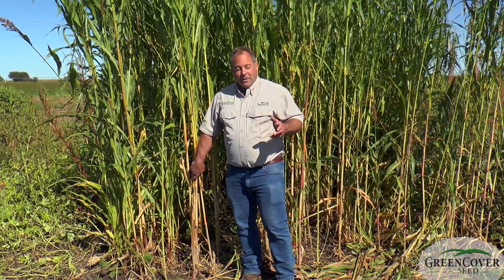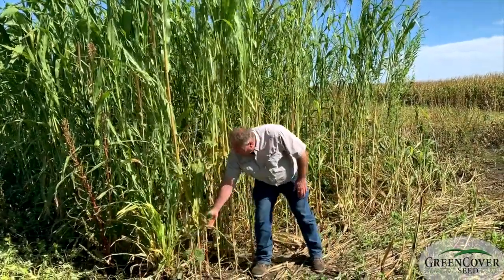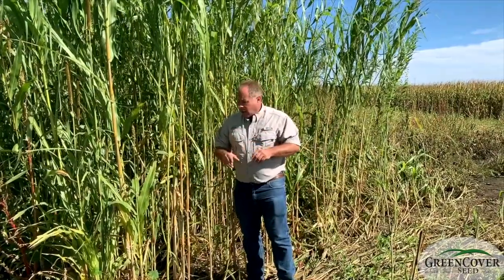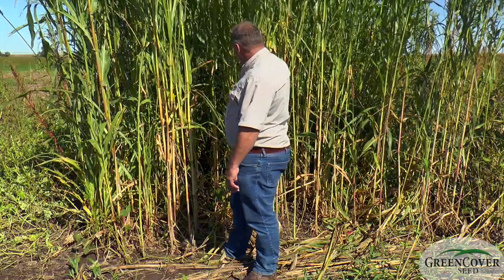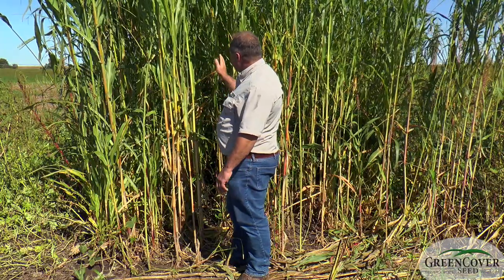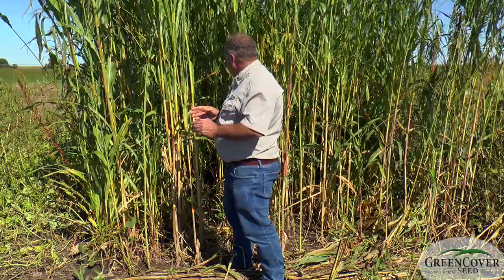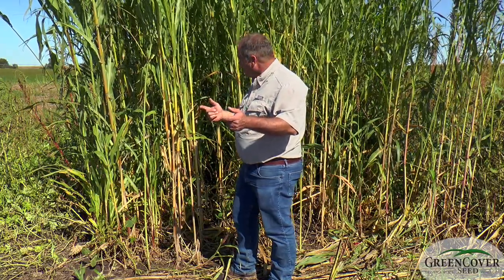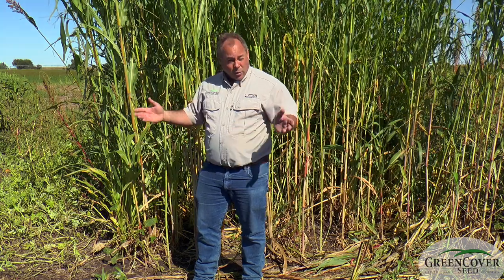Warm Season Deer Mix - Test Plots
Dale Strickler talks about the Warm Season Deer Mix.